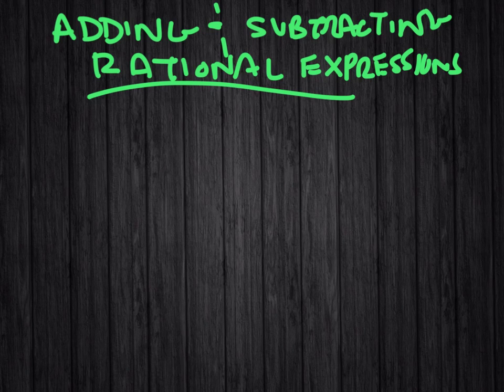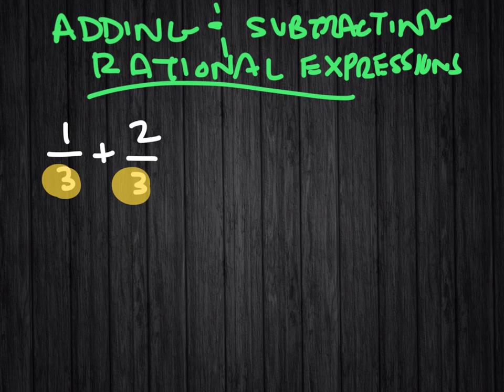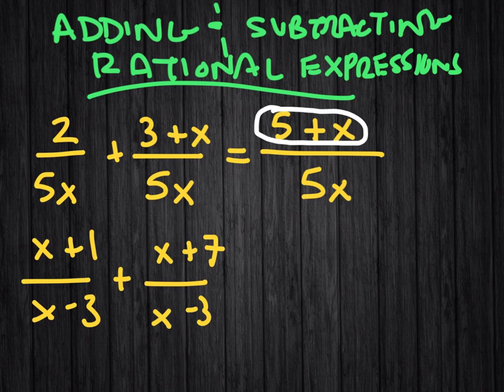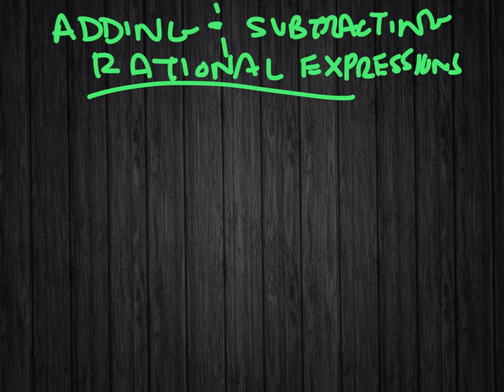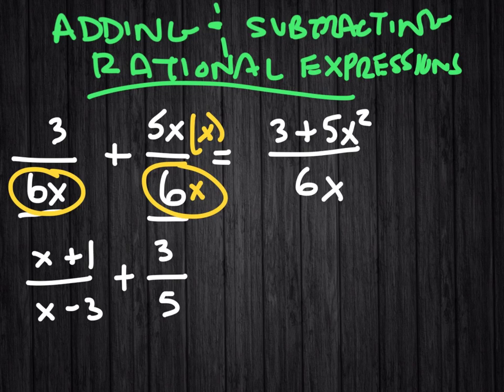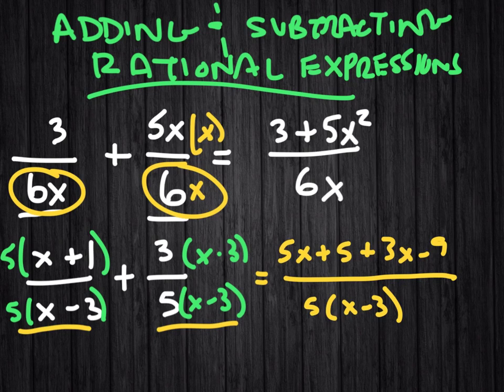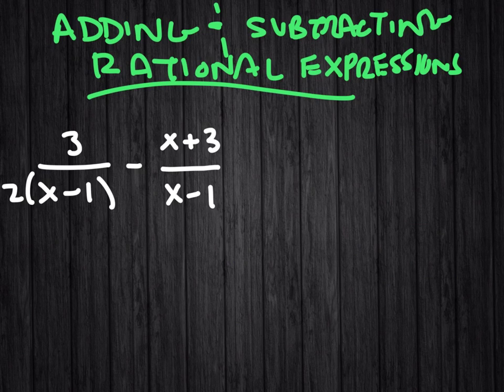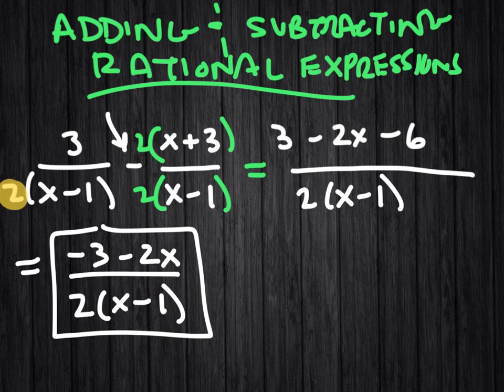6 3 2 - Adding and Subtracting Rational Expressions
In this video we look at the basics of what  it means to add and subtract rational expressions.